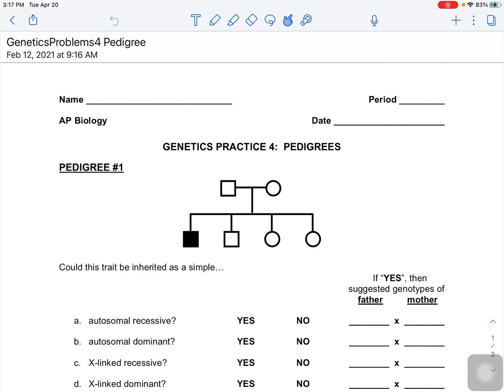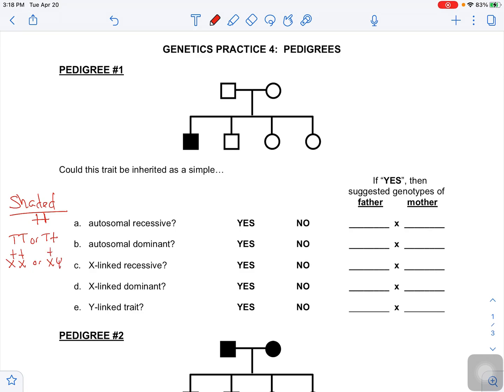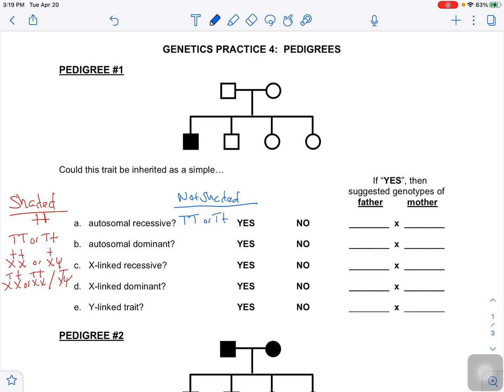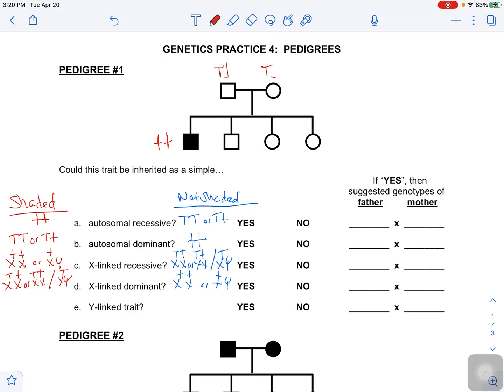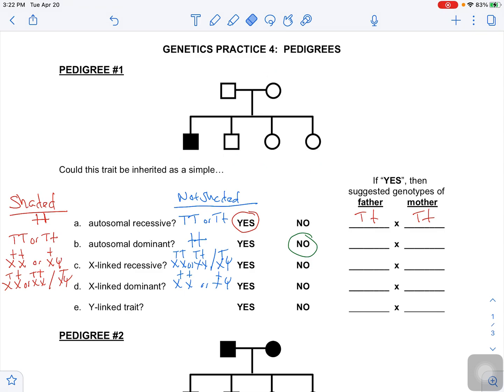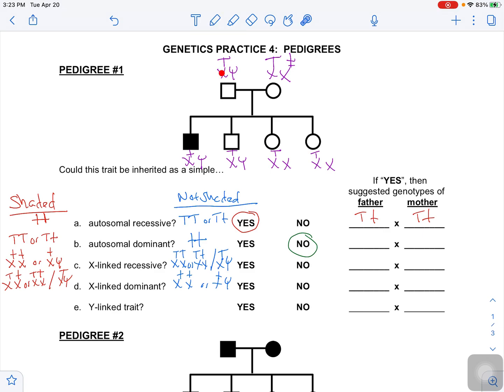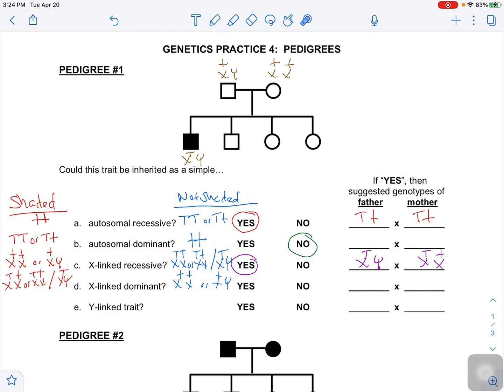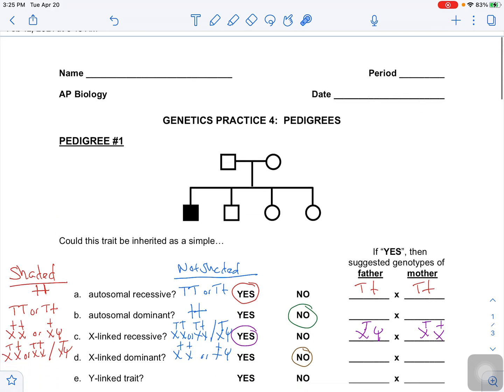How to Determine the Inheritance Pattern of a Pedigree